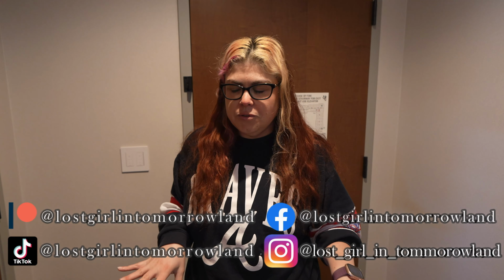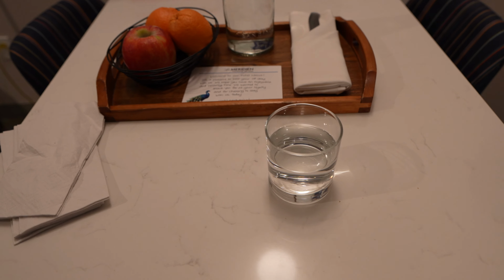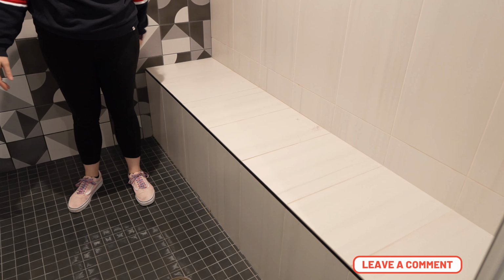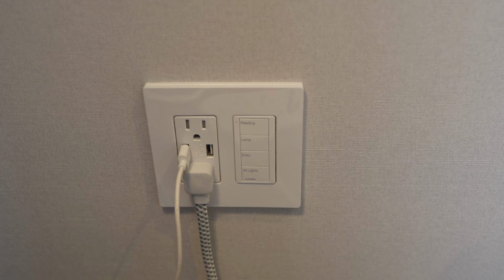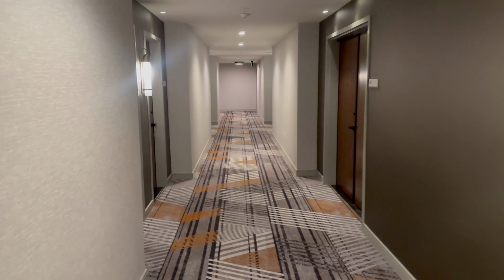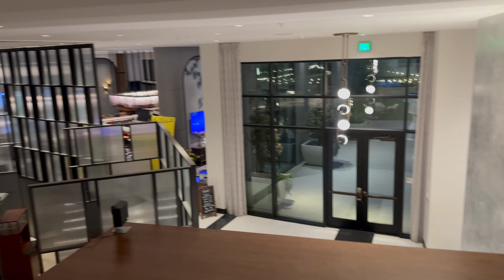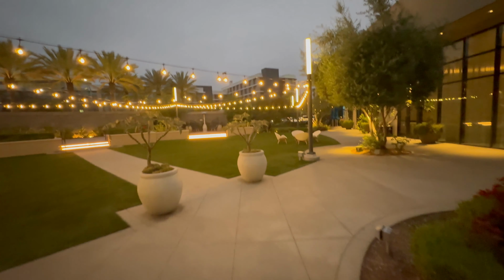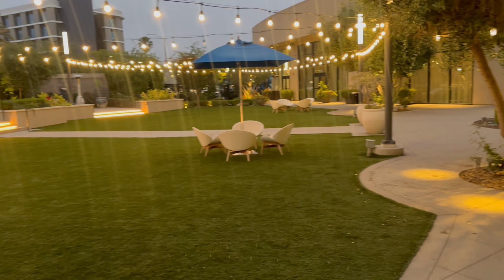Luxury King Suite Tour at Le Méridien Pasadena Arcadia | Marriott Bonvoy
Come get lost with us as we step into the world of luxury at Le Méridien Pasadena Arcadia, a stylish and modern Marriott Bonvoy hotel located in the heart of Southern California. In this full hotel tour, we take you inside our King Suite, a beautifully designed room that offers both elegance and comfort with sweeping views, a spacious layout, and elevated touches perfect for a relaxing or romantic getaway.

As Bonvoy members, we enjoyed the exclusive Marriott perks that make every stay feel extra special. Whether you're a seasoned traveler or just starting your journey with the Marriott Bonvoy program, this property stands out as an ideal destination for a weekend escape, a business trip, or a pre- or post-theme park retreat.

After fully exploring the suite, we venture around the hotel to highlight its top tier amenities, including the outdoor pool, state of the art fitness center, inviting atrium, stylish lobby, and the on-site dining options that bring both convenience and a culinary treat to your stay. The hotel’s design blends contemporary aesthetics with cultural flair, creating an environment that’s both relaxing and inspiring.

Conveniently located in Arcadia, California, this Le Méridien is just minutes away from top attractions like the Santa Anita Park, the Los Angeles County Arboretum, and offers easy access to everything SoCal has to offer from beaches to mountains to world class theme parks, like Disneyland and Knott’s Berry Farm.

We had an amazing time and can’t wait to share more of our travel experiences with you!

Watch now and experience getting lost through our lens.

Chapters:
0:00 – Introduction
0:41 – King Suite
6:26 – Room View
7:00 – Hallways
7:34 – Fitness Room
8:47 – Lobby
10:07 – Atrium
11:07 – Pool
11:59 – LeGIT Final Thoughts
14:01 – Thank You!